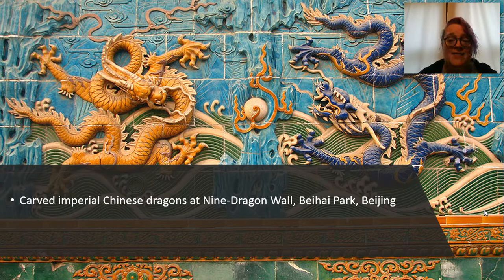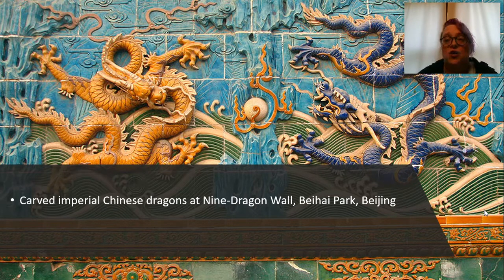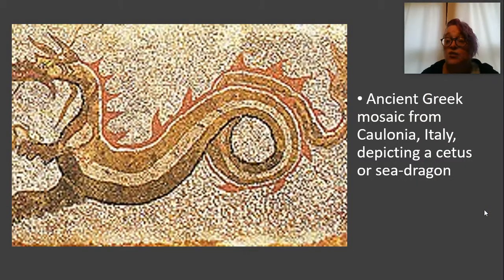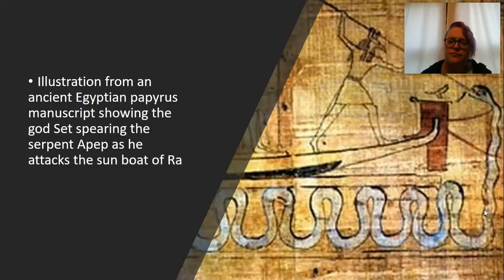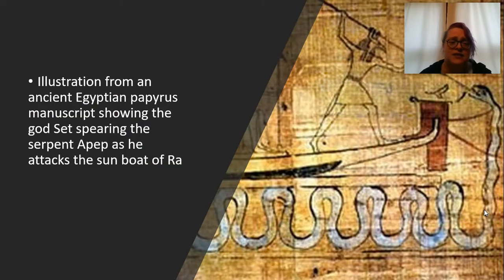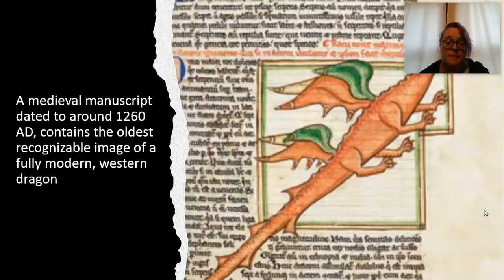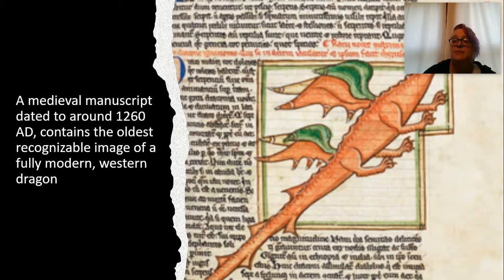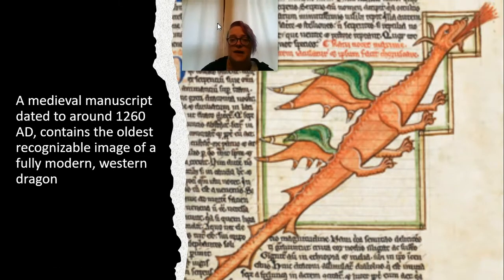Dragons!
We will be looking at dragons from different cultures to be inspired to create our own Dragons!
Supplies: ANY art supplies!